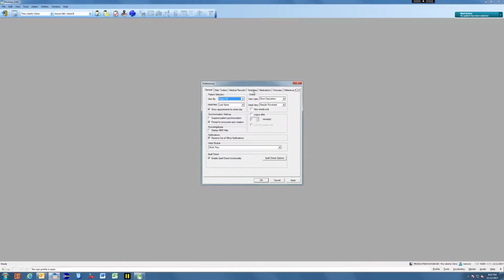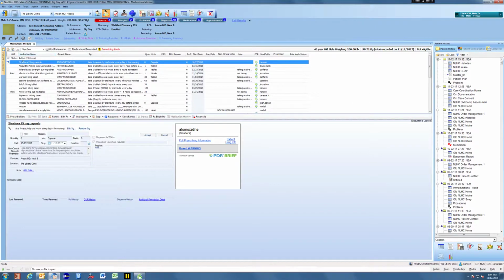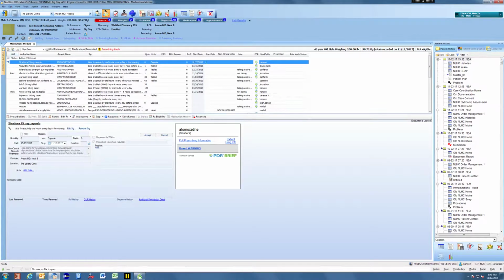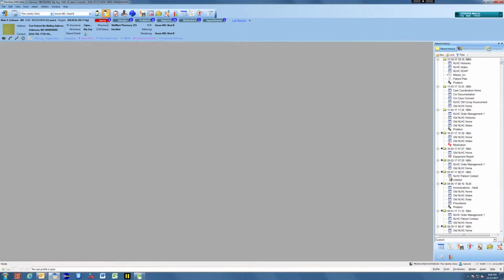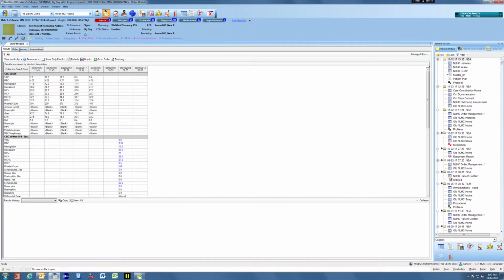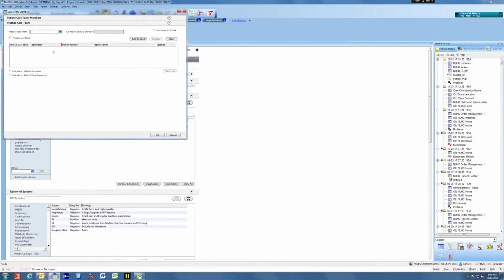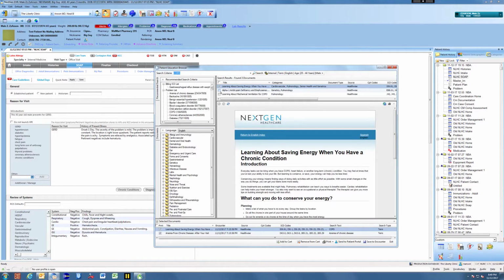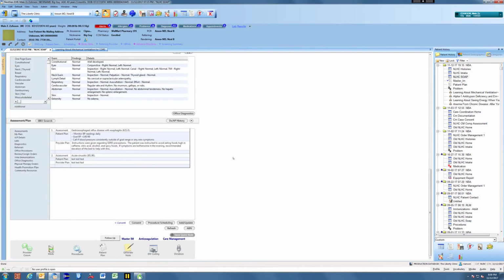Nextgen Upgrade 11/12/17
This video gives a quick overview for the upgrade that is going live this week.